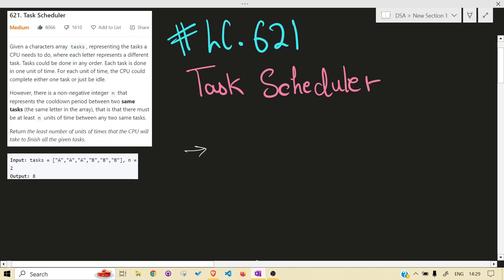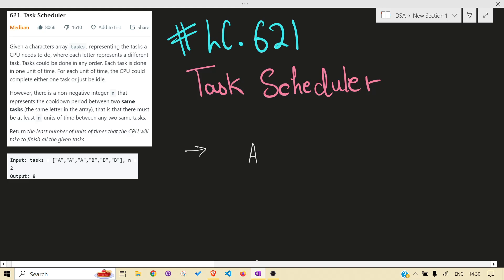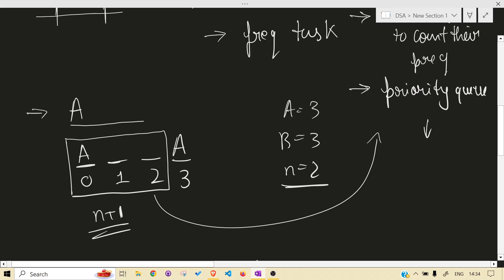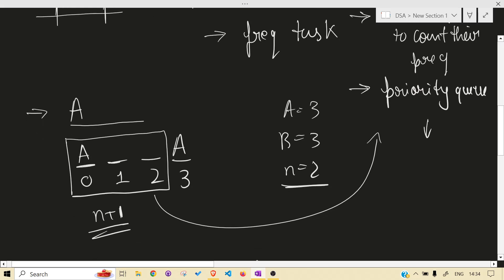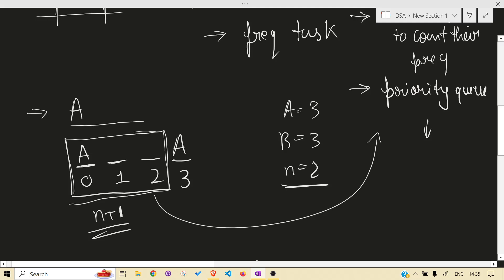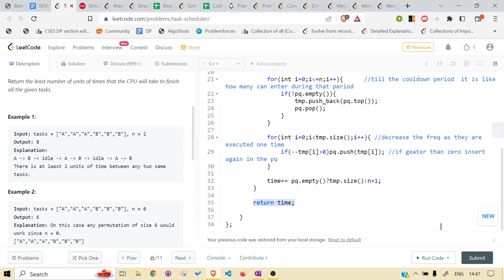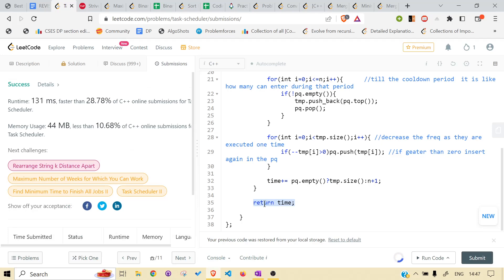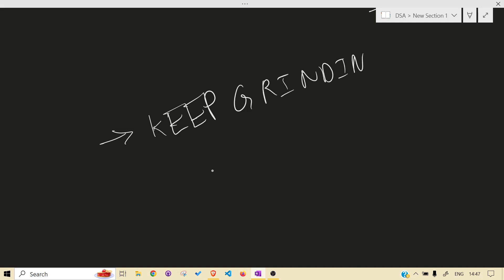LeetCode | 621. Task Scheduler | Priority Queue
Given a characters array tasks, representing the tasks a CPU needs to do, where each letter represents a different task. Tasks could be done in any order. Each task is done in one unit of time. For each unit of time, the CPU could complete either one task or just be idle.

However, there is a non-negative integer n that represents the cooldown period between two same tasks (the same letter in the array), that is that there must be at least n units of time between any two same tasks.

Return the least number of units of times that the CPU will take to finish all the given tasks.